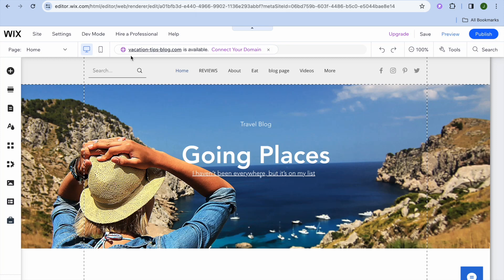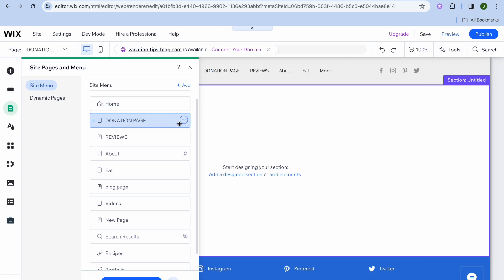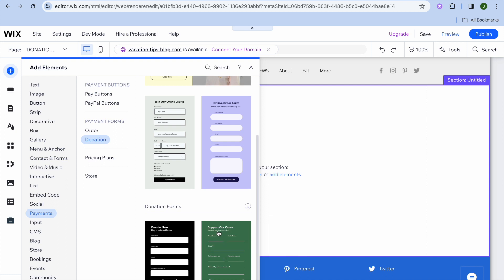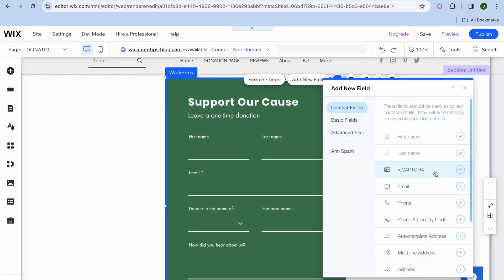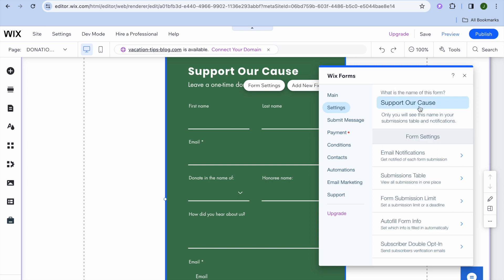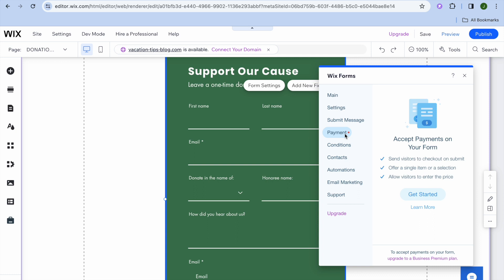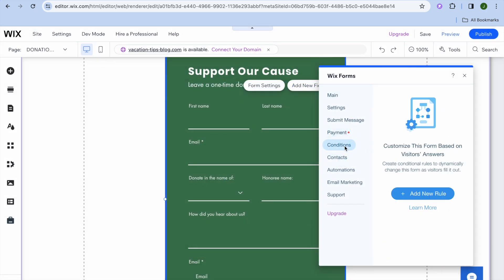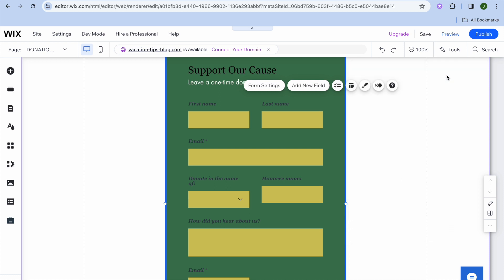HOW TO SETUP DONATION PAGE ON WIX - STEP BY STEP GUIDE